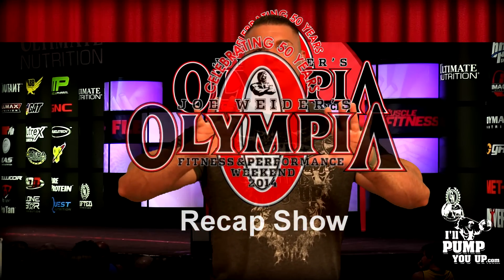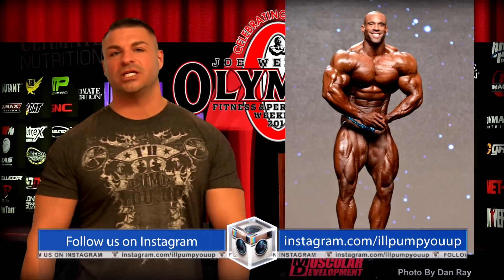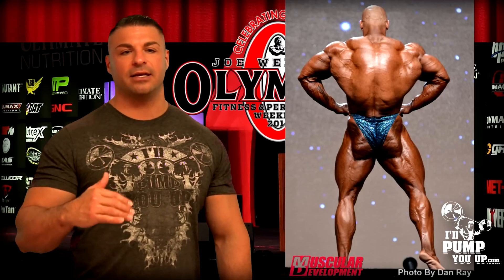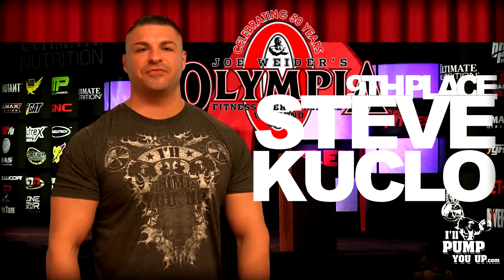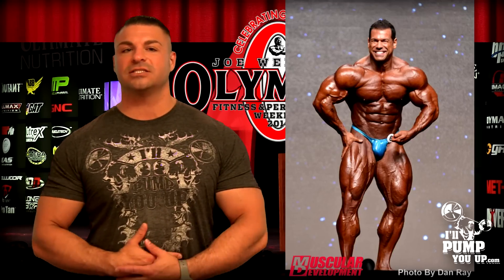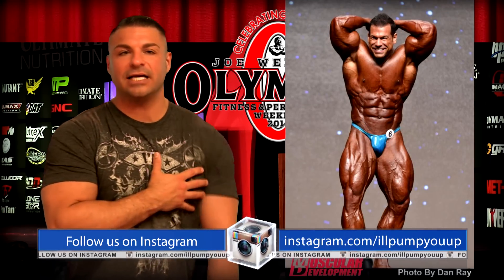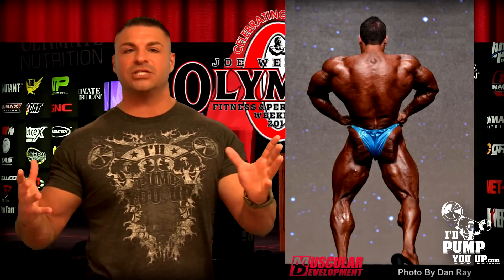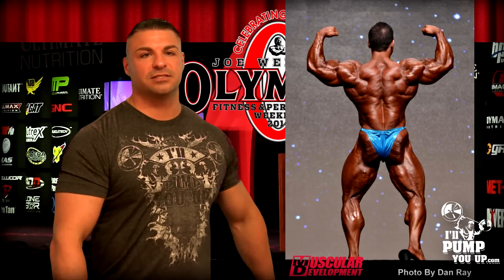2014 Mr. Olympia Results and Review Part 4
Tim Muriello, Fitness and Supplement Expert for I'llPumpYouUp.com, reviews and recaps all of the events, news, and placings of the 2014 Mr. Olympia Men's bodybuilding division. Tim reviews each competitor and ends with side by side comparison poses between Kia Greene and Phil Heath.

A 'Like' and 'Fav' is really appreciated!!

I'llPumpYouUp.com is an online bodybuilding supplement store that prides itself on super low prices, great customer service, and fast and accurate shipping! We also strive to be full of awesome resources to help you fulfill your fitness goals;
videos, articles, a supplement guide, a forum, reviews, and more!